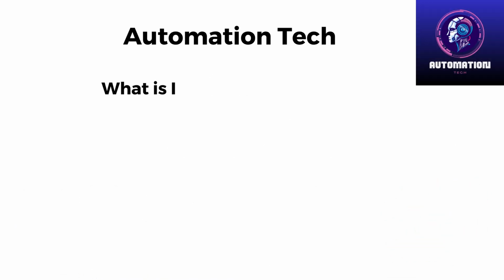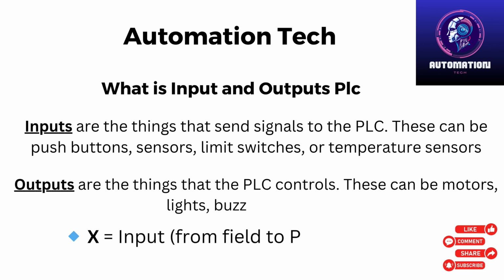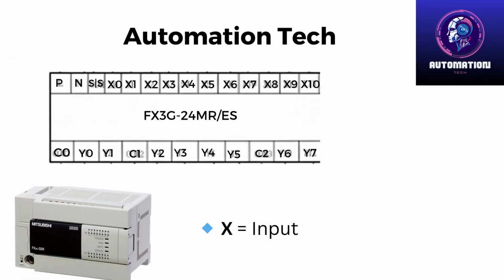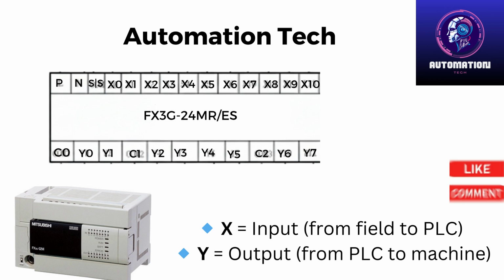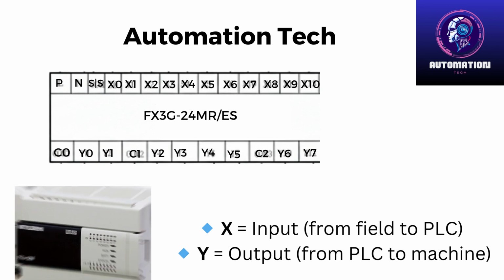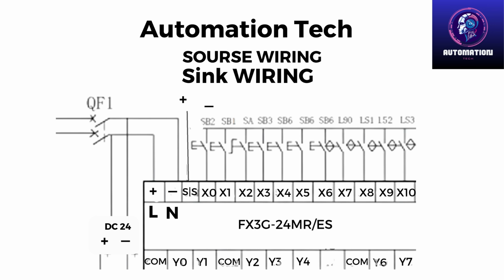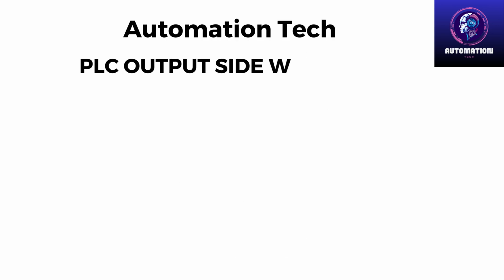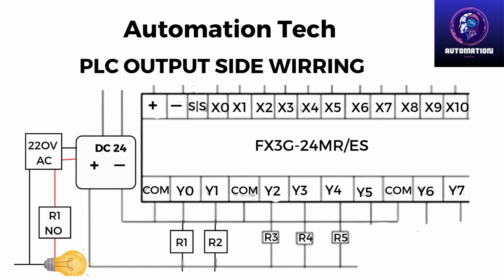“PLC Programming Basics – Learn Industrial Automation Step-by-Step 🧠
Learn what a PLC (Programmable Logic Controller) is and how it works in real-world automation! ⚙️
In just a few seconds, you’ll understand why PLCs are the brain of every modern industry — controlling machines, motors, and systems with precision.

If you’re into electrical engineering, automation, or industrial control, this short is made for you! 💡